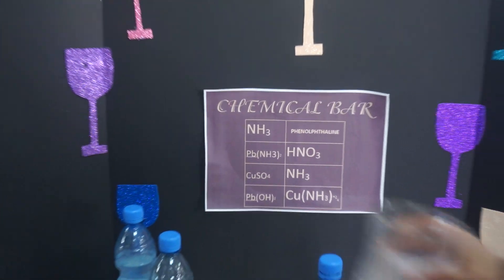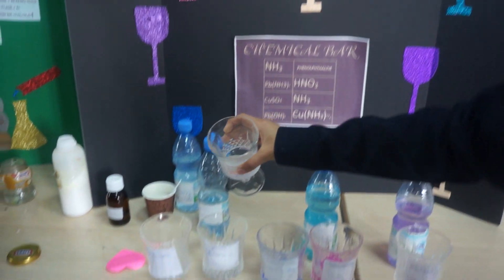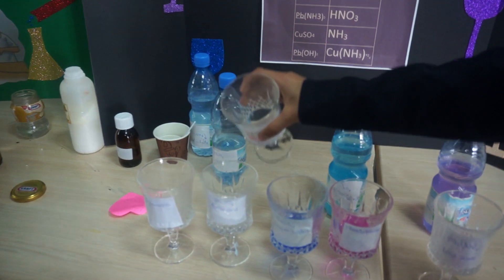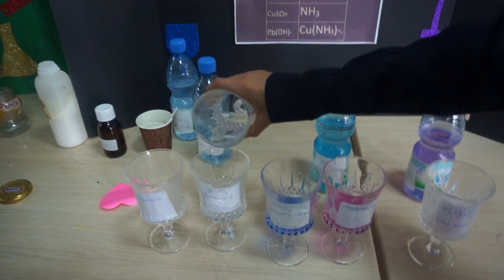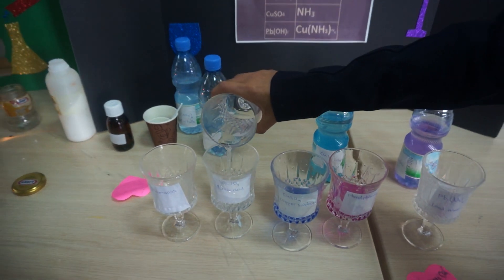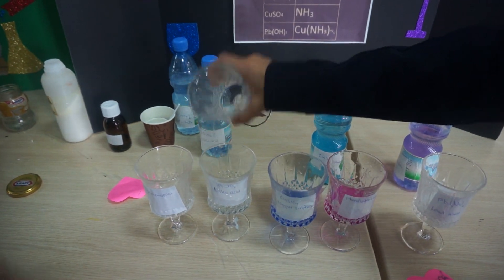Chemical _Bar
"Teaching with love is permanent."

Address: صنعاء- عصر- بعد التذكار المصري والقبر الصيني